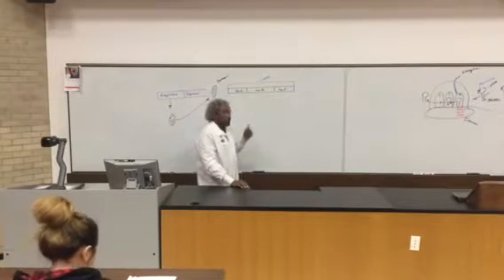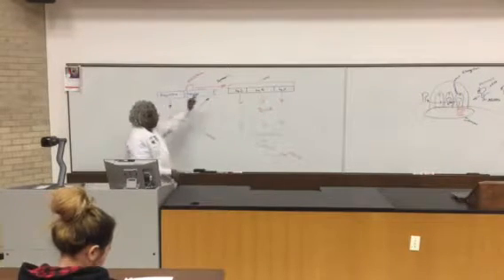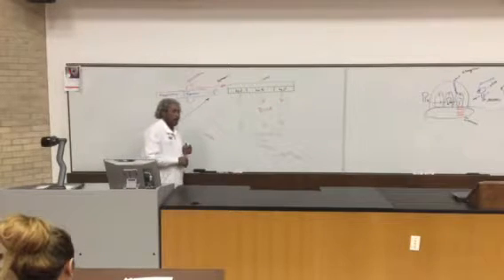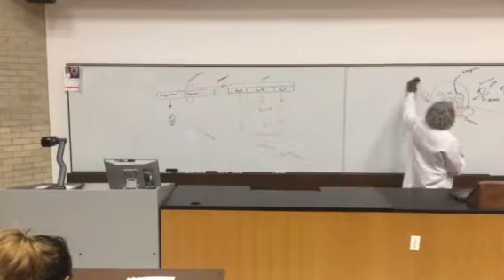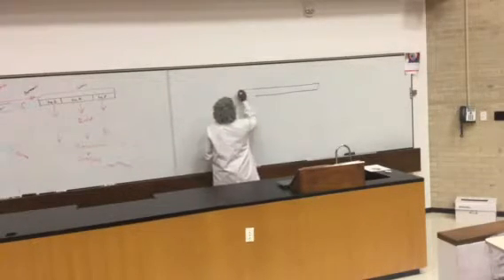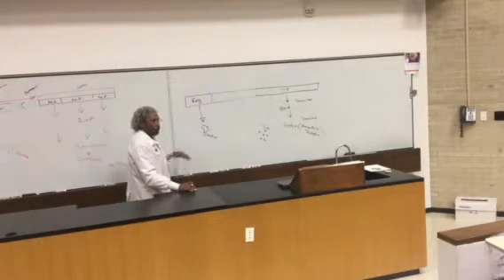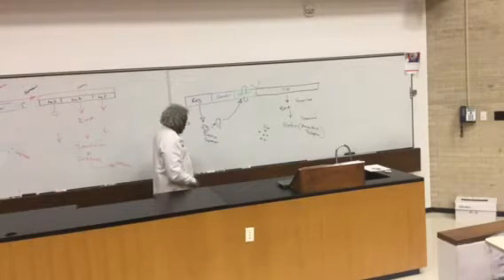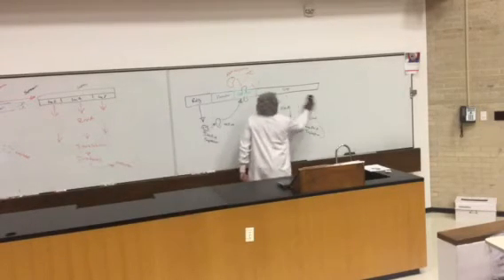Micro biology exam 3 part 7